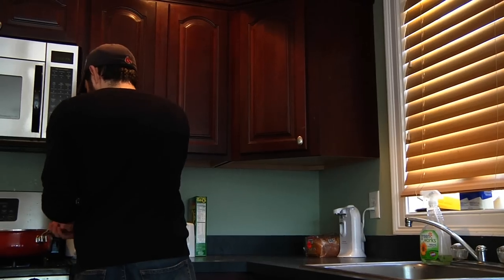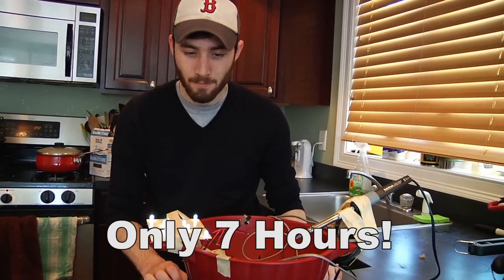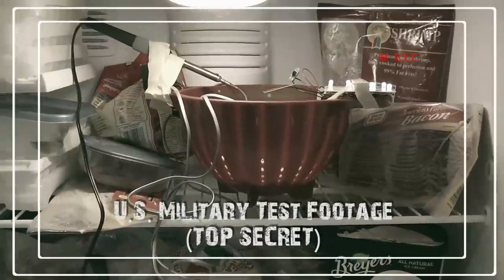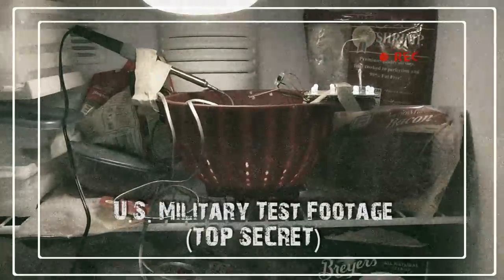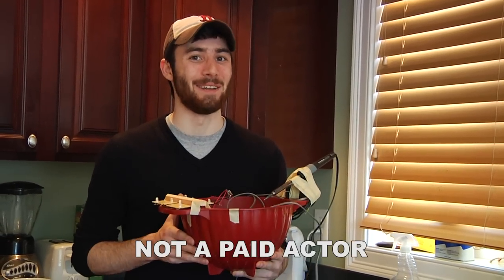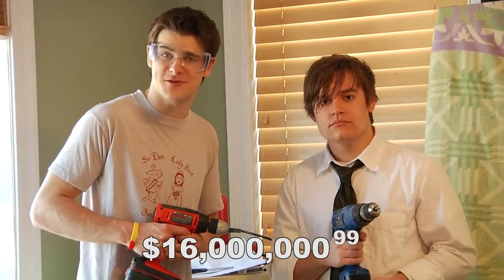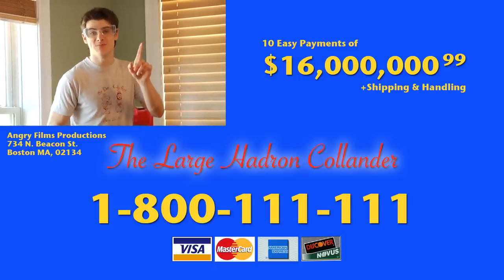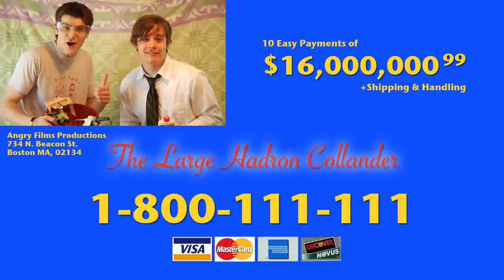Black holes & You... that's what she said...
Furthering science is great and all, but what is the LHC going to do for me? Nothing, until today. Get your Large Hadron Colander and spread the joy of proton accelerated pasta.

Written by: Zachary Little, Jory Caron, Ryan Lewis
 Edited by: Jory Caron